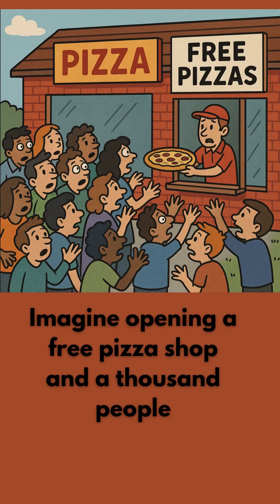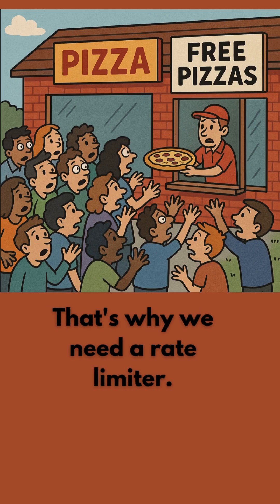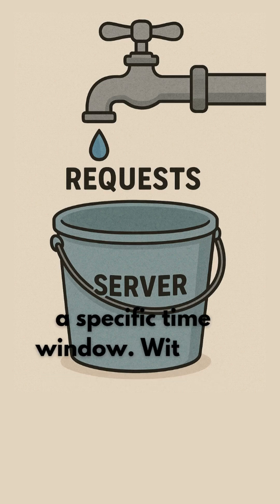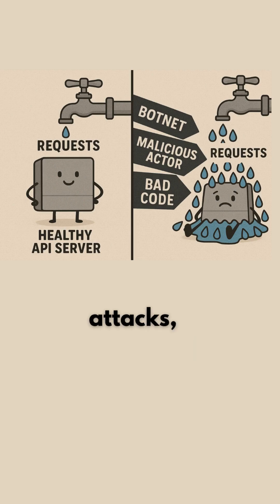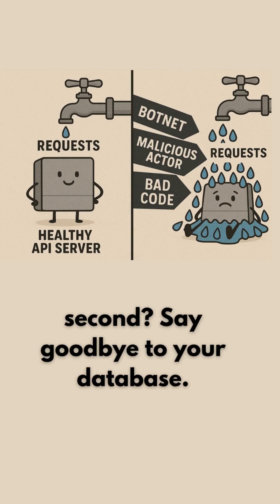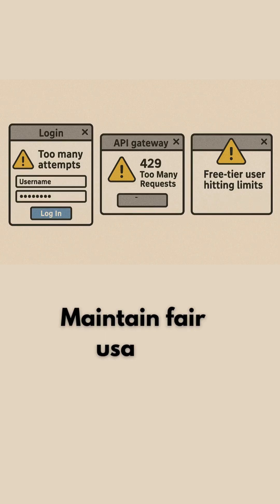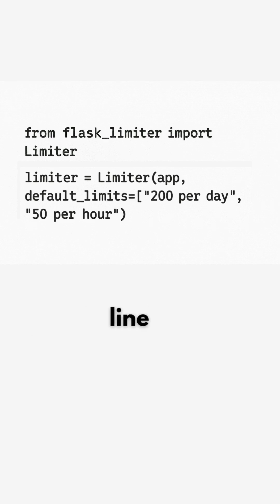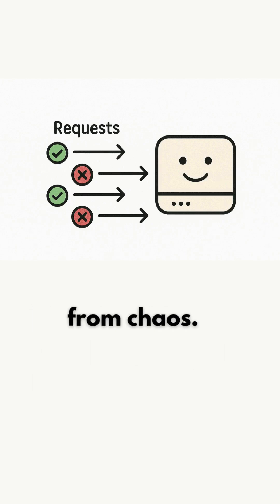"Rate Limiters Explained: Stopping Traffic Chaos on the Internet"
Why do websites sometimes tell you to “slow down”? It's not just rudeness—it’s protection! In this video, we break down what a rate limiter is, why it's essential, and how it works under the hood. Plus, we’ll walk you through how it helps defend against DDOS attacks and keeps systems healthy.